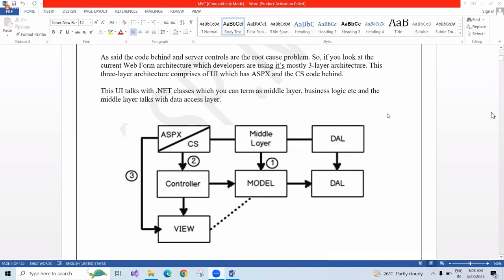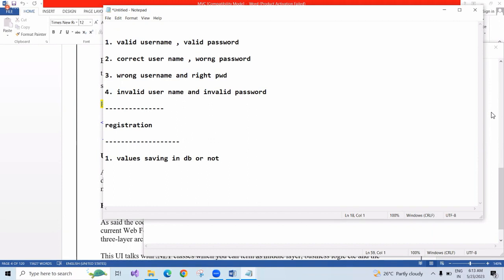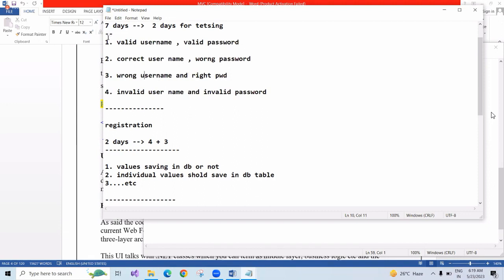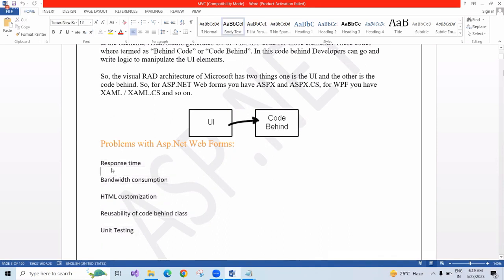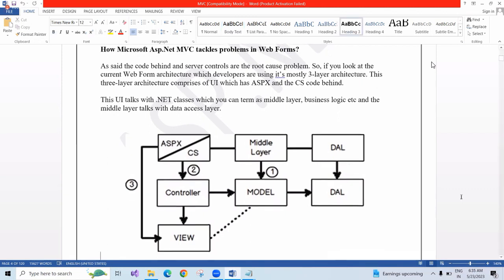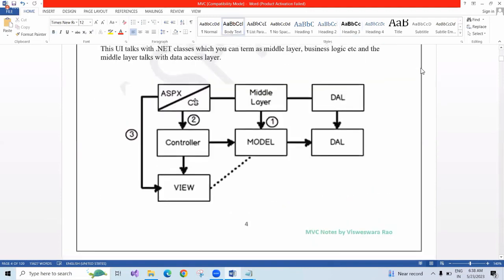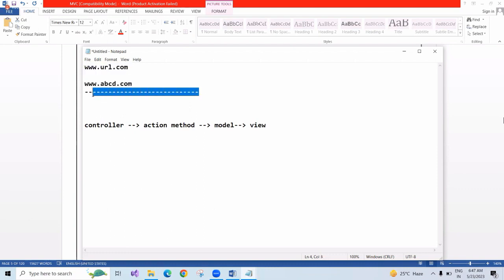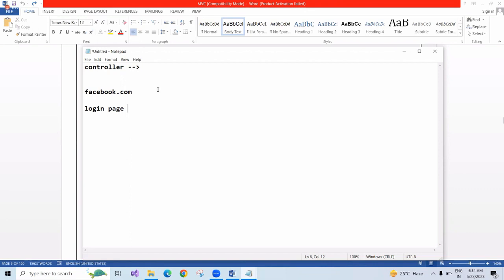Asp Net MVC5 + MVC Core Part 35 Unit Testing problem in web form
@1MILLIONDance_official Stu